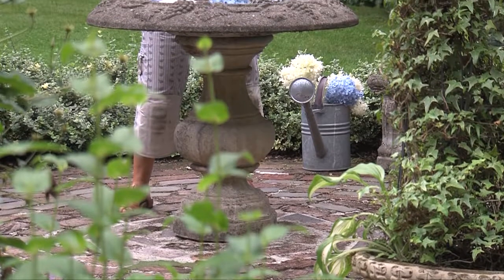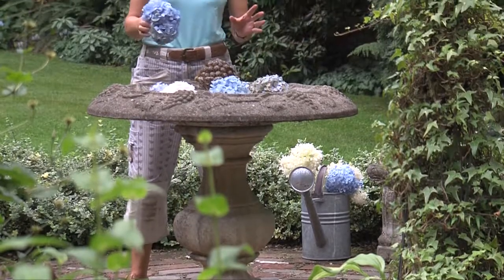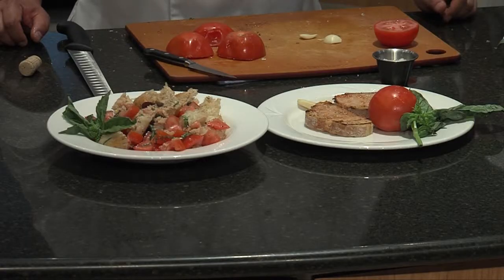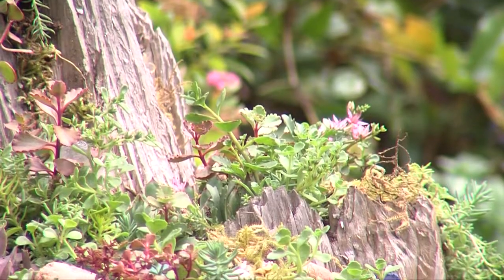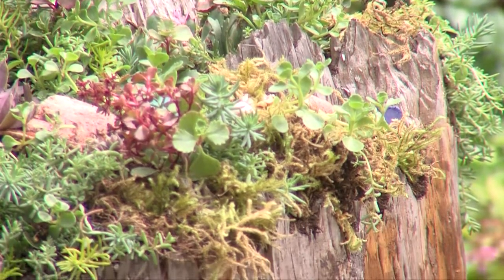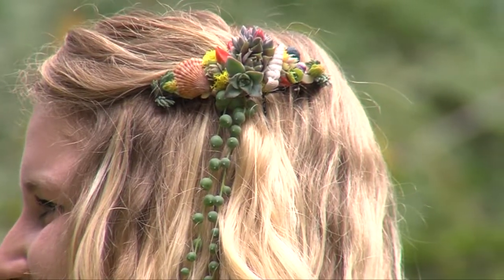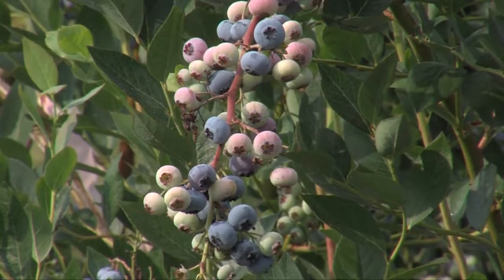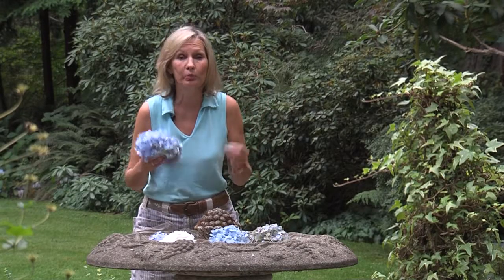Show 10 Bloopers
Join Dig In for some behind the scenes laughs.